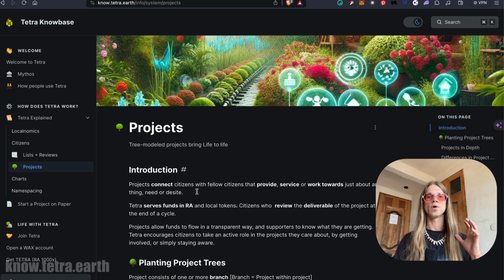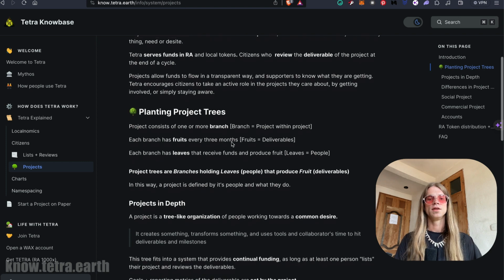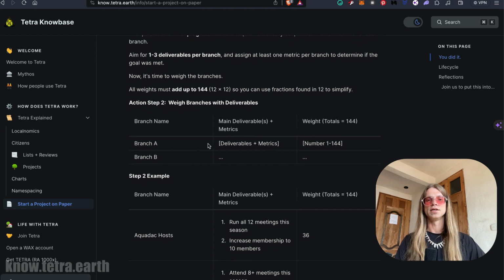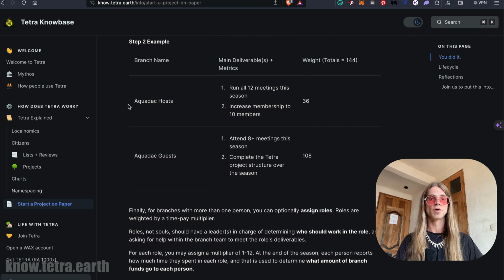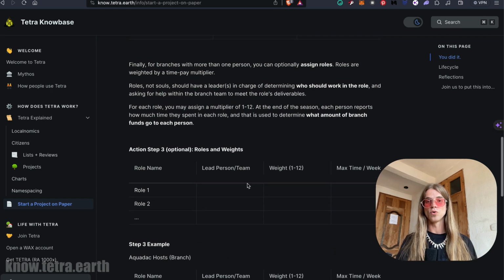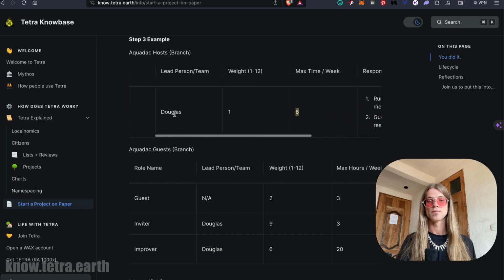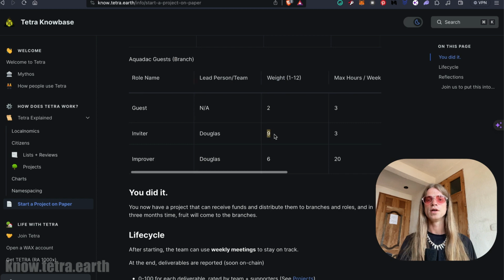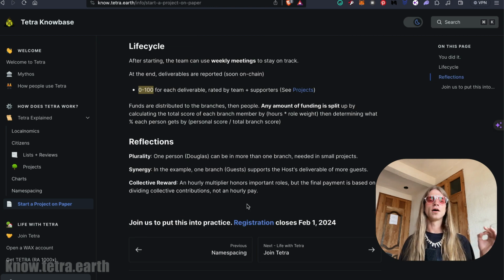Tetra Projects on Paper ⟁ tetra.earth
⚡️ Complete the Fourth World  🦸